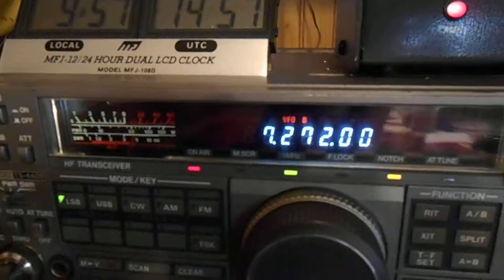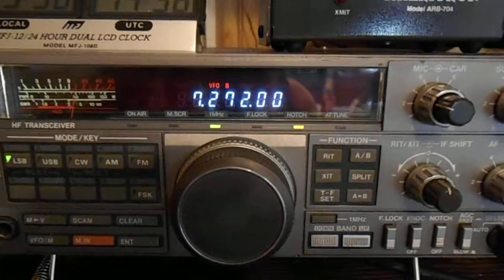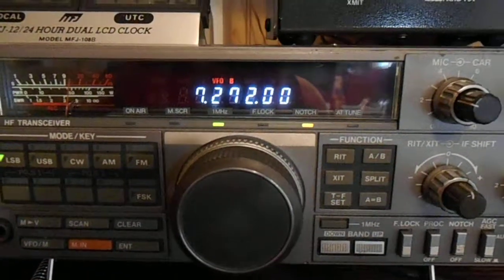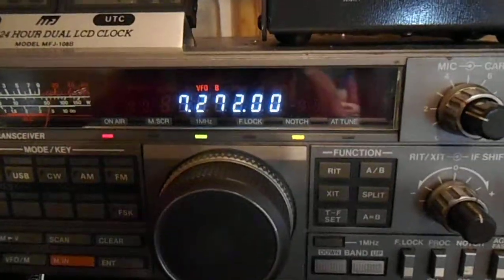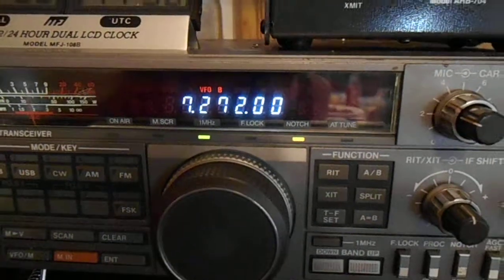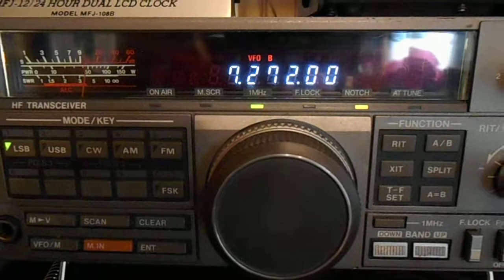7.272 rag chew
Kenwood TS-440 qso on 40 meters.